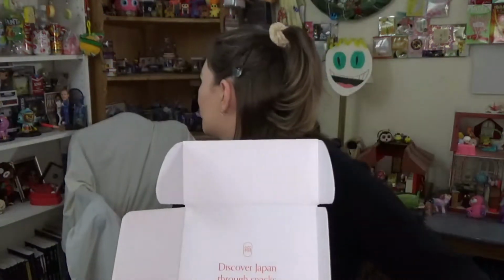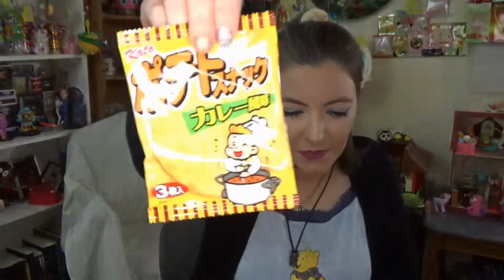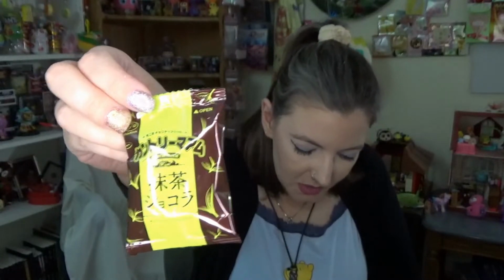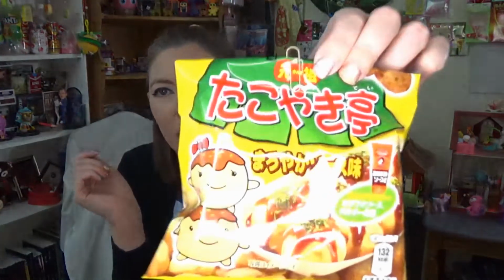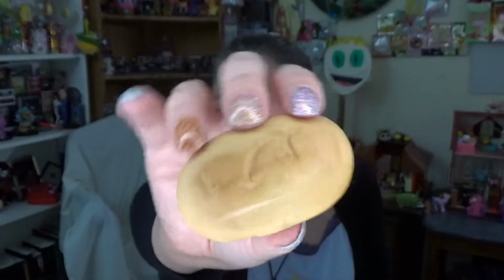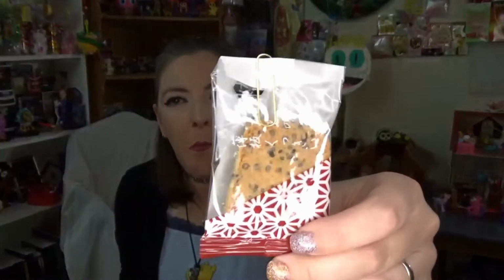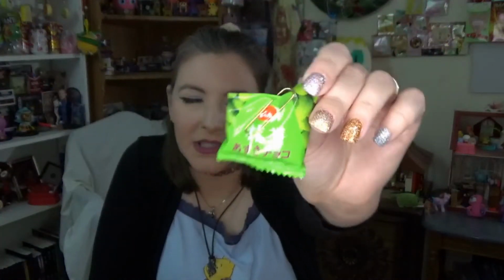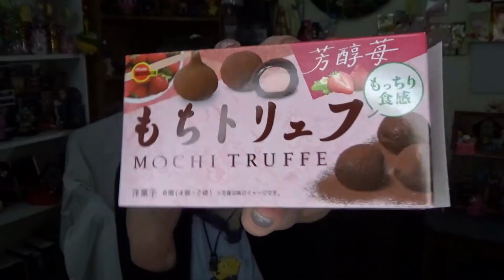BOKKSU TANJOUBI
It's Bokksus Birthday!